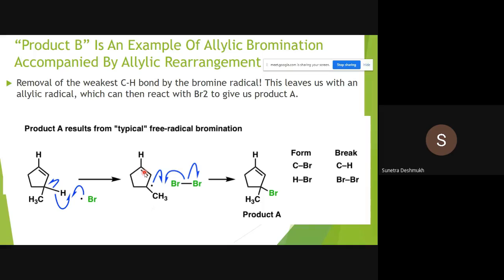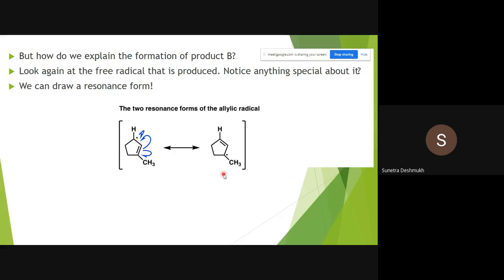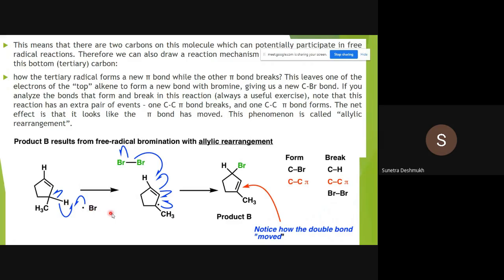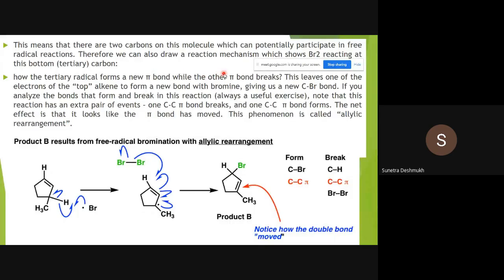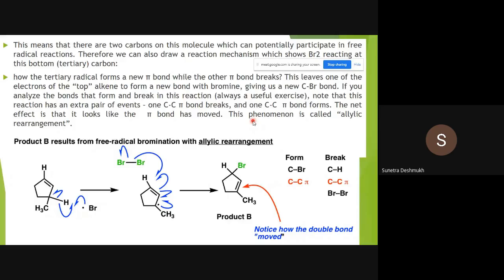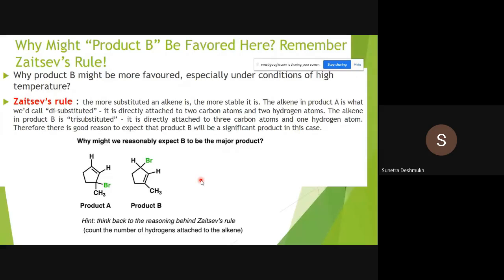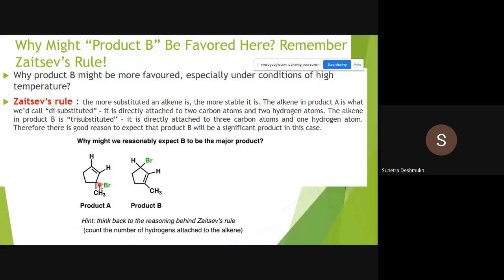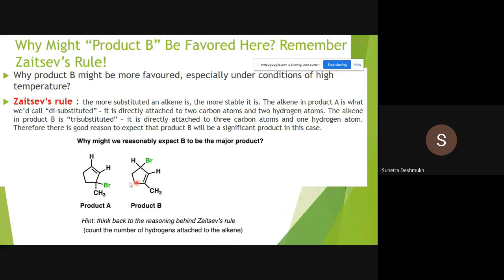PART D allylic and benzylic free radical bromination NBS